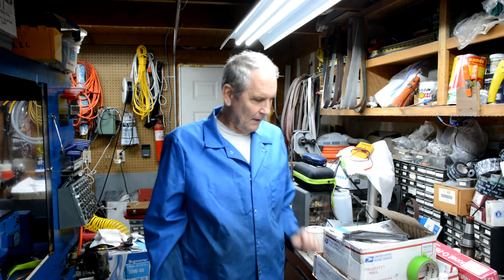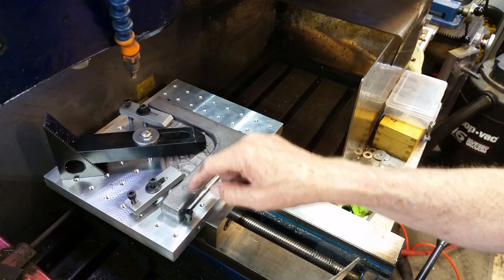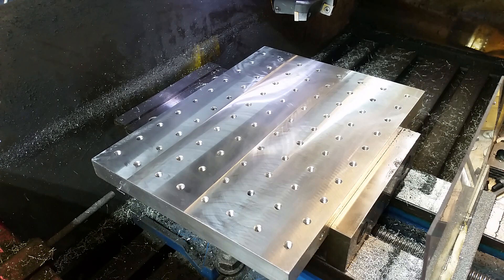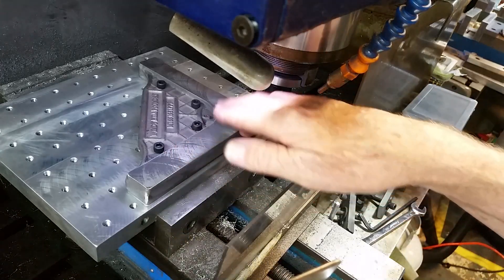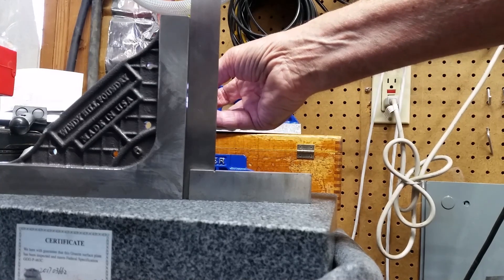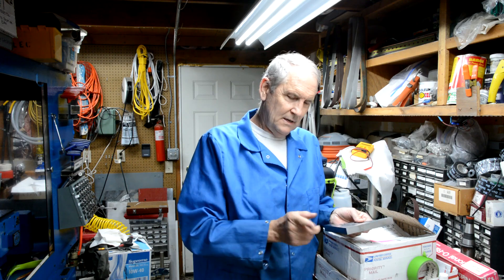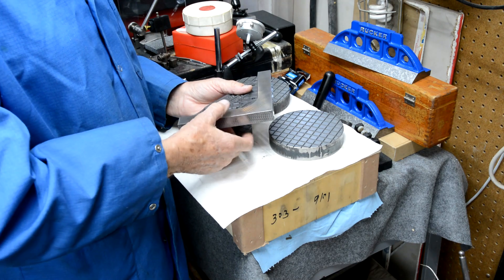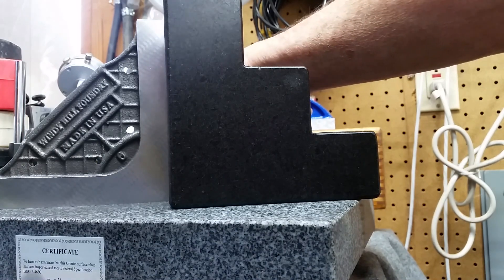Machining a Windy Hill cast iron square